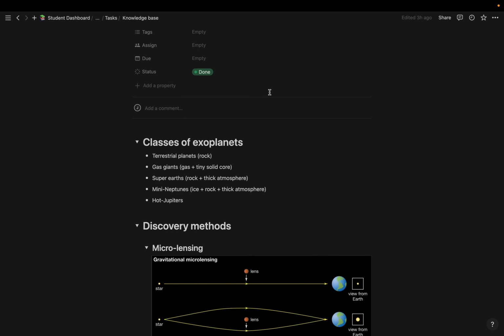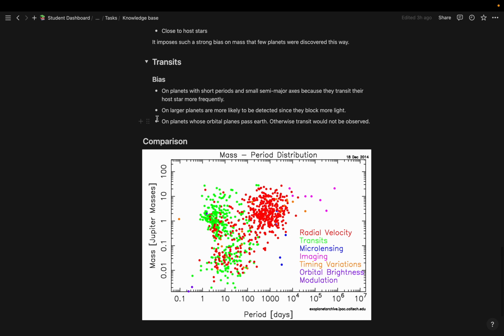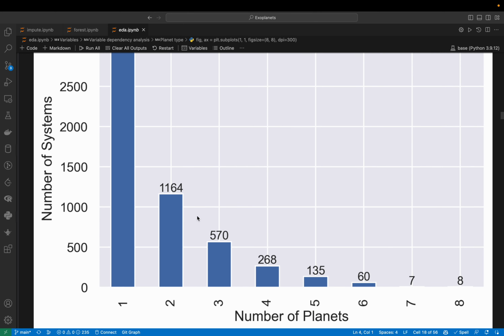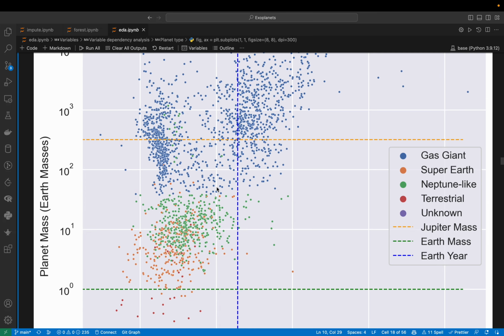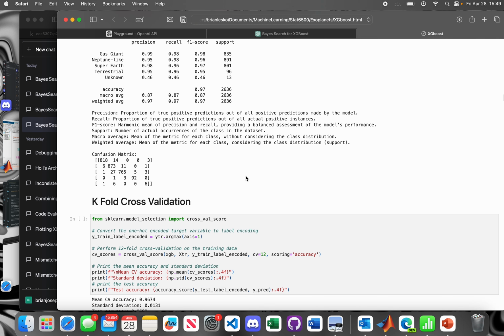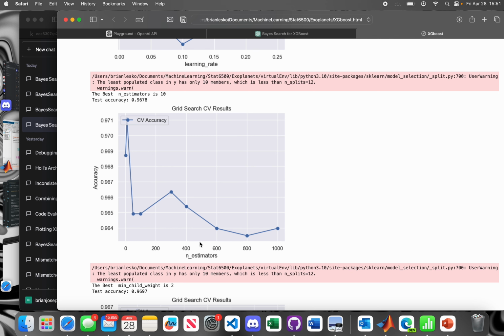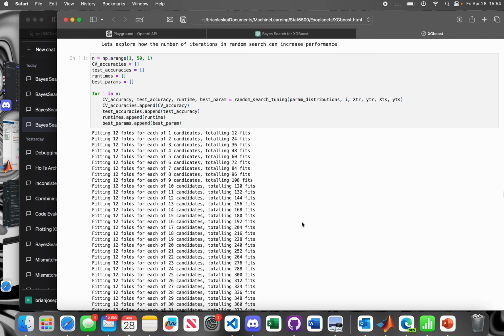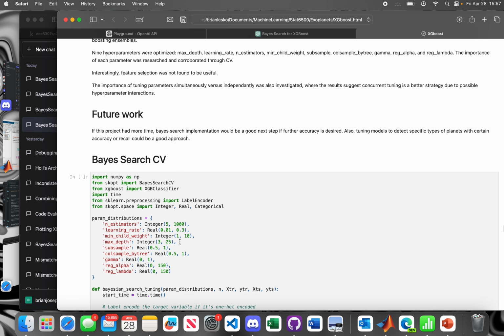exoplanets presentation 1